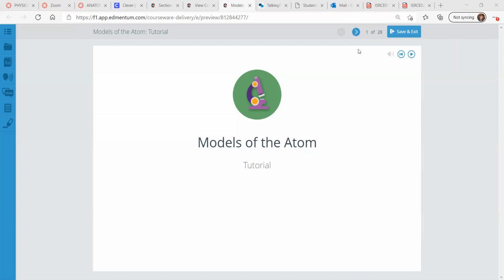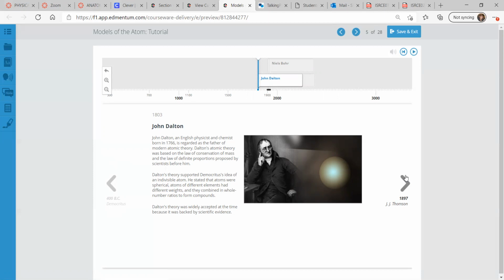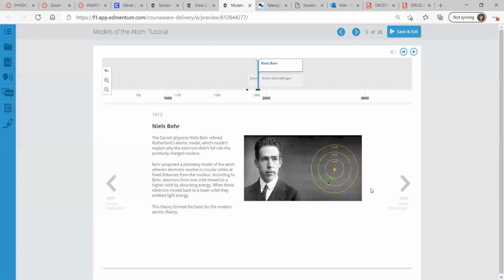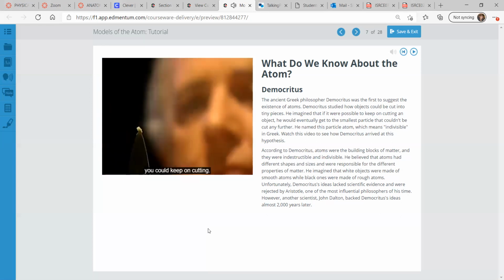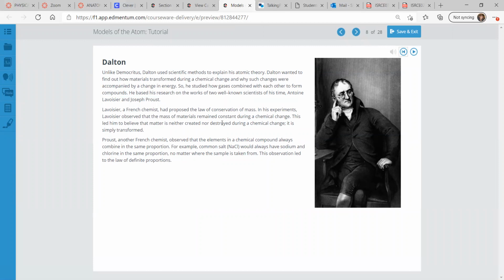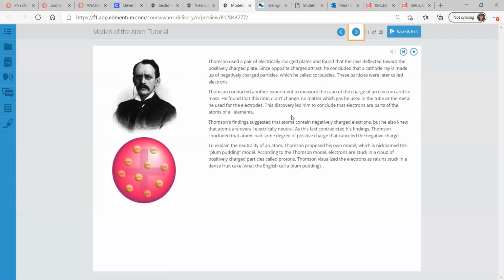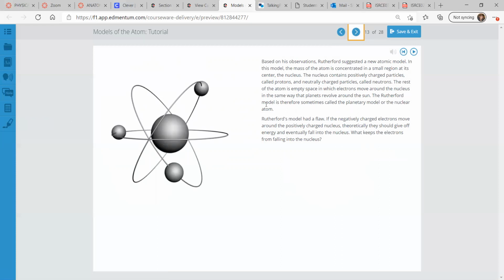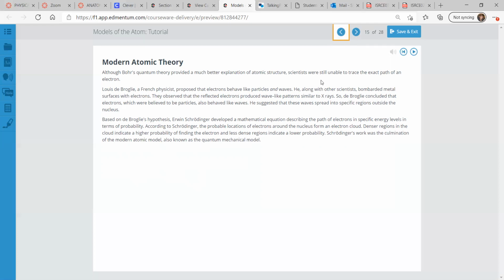Physical Science Models of the Atom Part 1